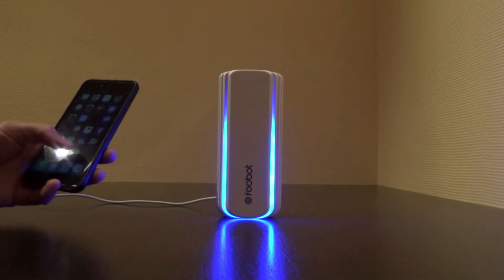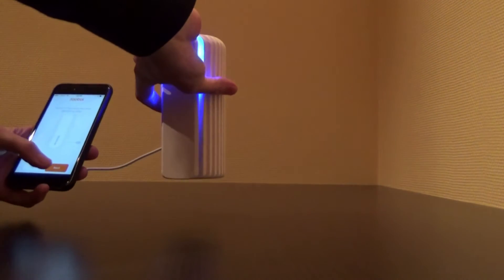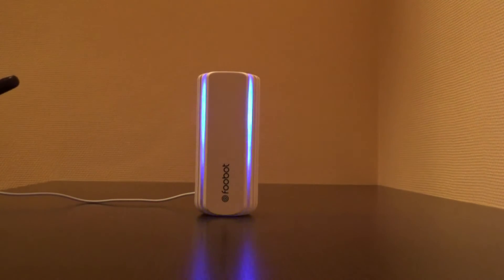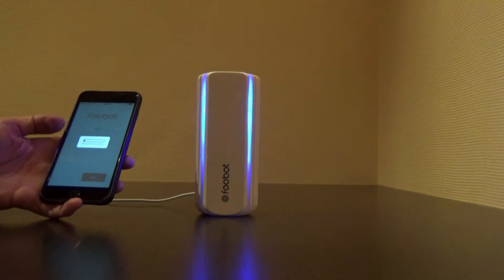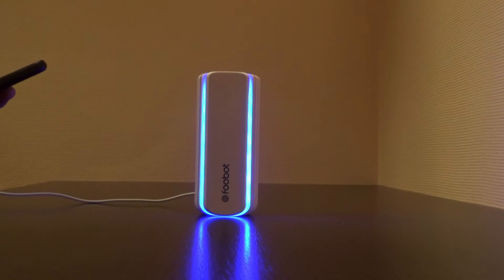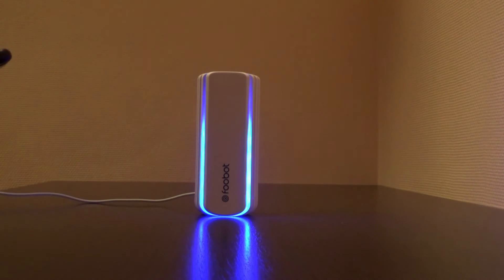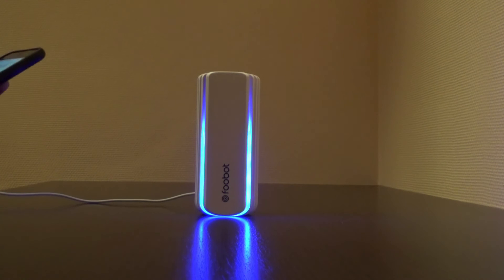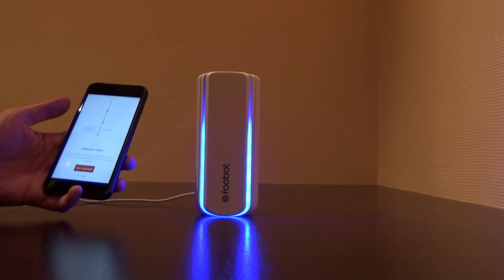Foobot Setup iOS 1.0.13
Setting up a Foobot with Foobot app iOS 1.0.13 on the 16th November 2015.